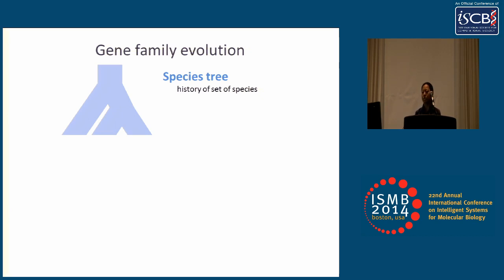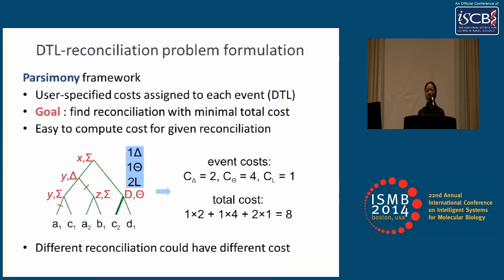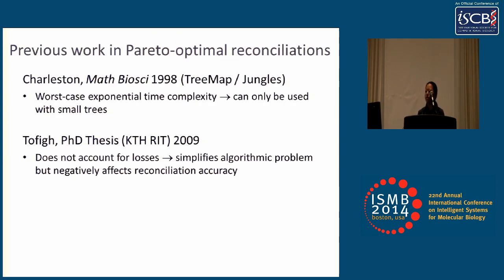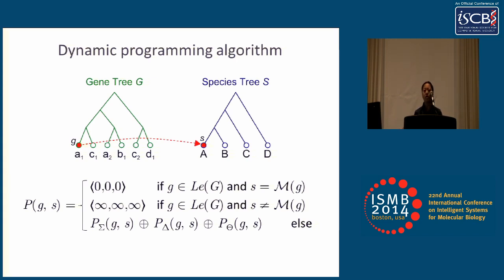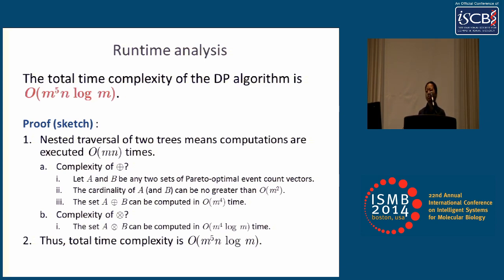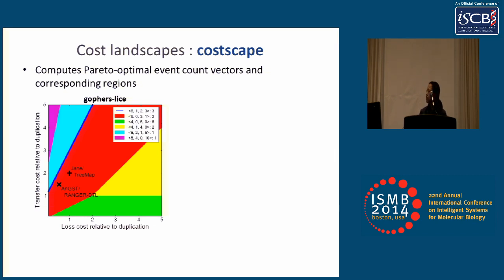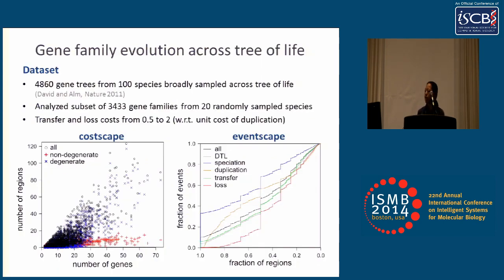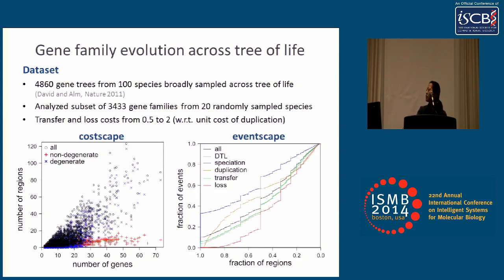Pareto-Optimal Phylogenetic Tree Reconciliation - Yi-Chieh Wu - ISMB 2014